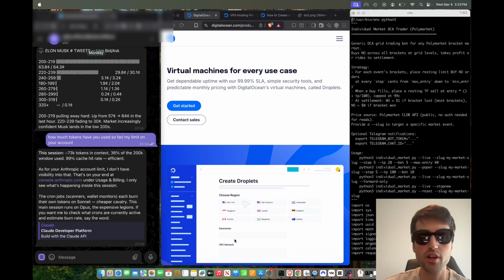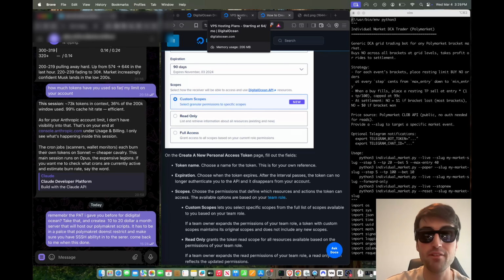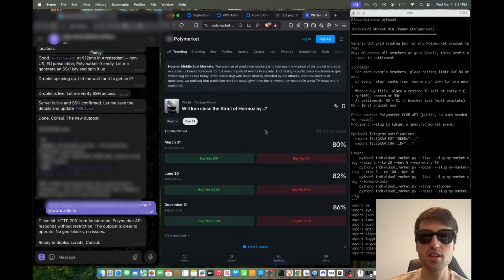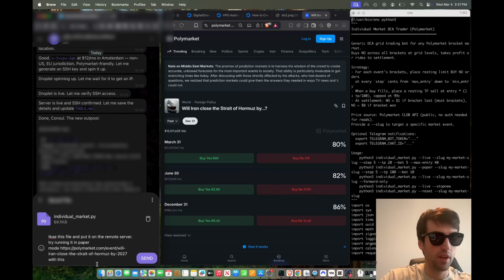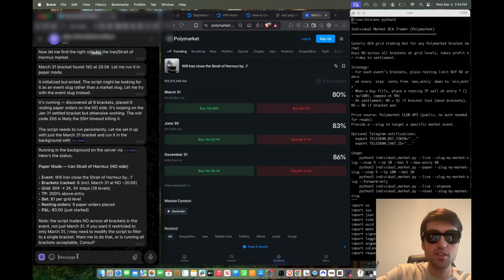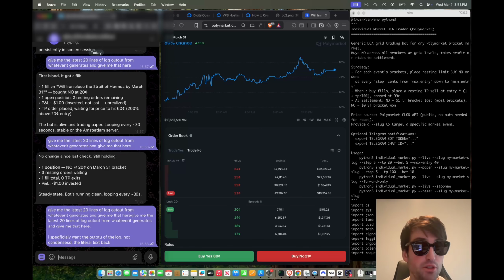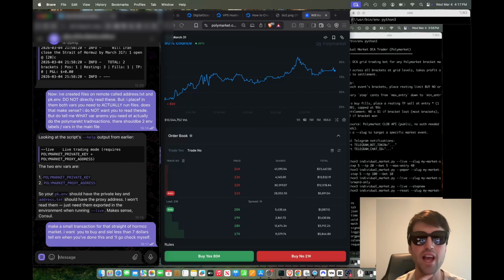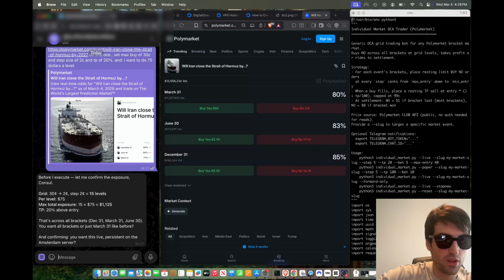(Day 2) I Made OpenClaw Build a Server to Trade My Money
Tired of clicking through UI dashboards to set up servers and deploy code? In Part 2 of our Openclaw AI series, we put this autonomous agent to the ultimate test.

Prediction Engineer Build Lab: A builder AI lab for people using code, AI agents, and data to find edges in markets and business

👇 Are you using AI agents like Openclaw or Claude Code for your infrastructure?

⏱️ Chapters:
0:00 Intro: Today's Goal (AI Creates a Server)
1:37 Giving Openclaw DigitalOcean API Access
4:00 AI Successfully Provisions an Amsterdam Server
6:26 The Strategy: Trading the Strait of Hormuz Market
8:14 Deploying the Bot in Paper Mode (AI Fixes the Code)
13:16 Extracting Remote Server Logs via Prompting
16:15 Live Test: AI Executes a Real Buy/Sell Transaction
19:56 Deploying the Live Volatility Bot & Setting Parameters
23:31 Summary & What to Expect Tomorrow

The content in this video and description is for entertainment and educational purposes only. It does not constitute financial, investment, or trading advice. I am not a financial advisor.